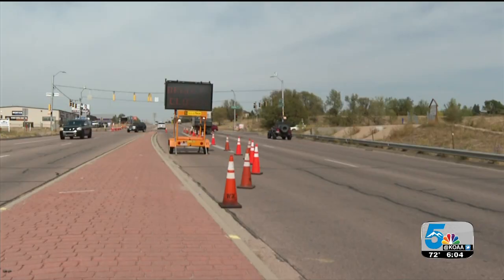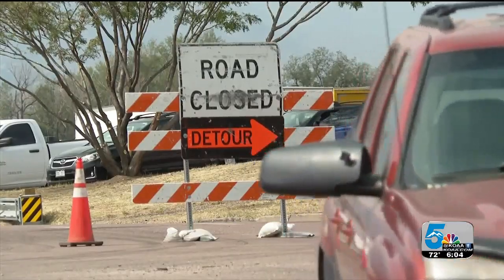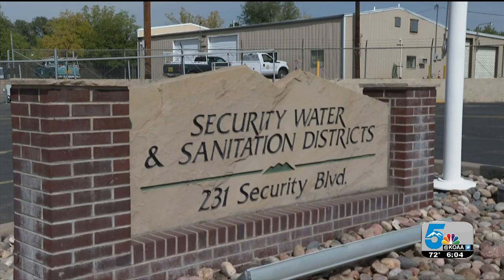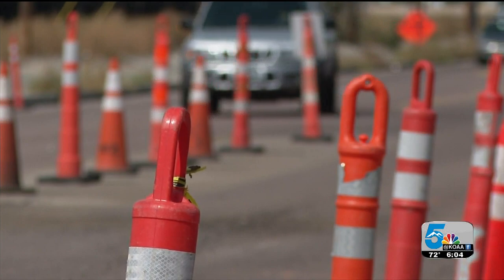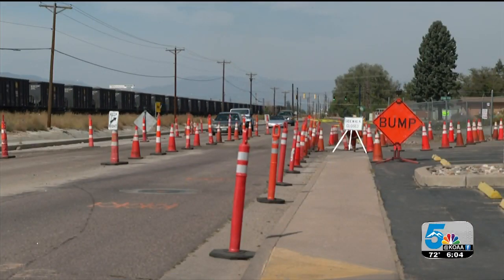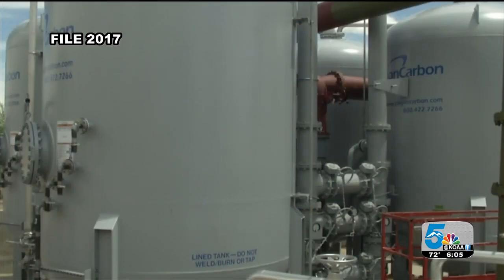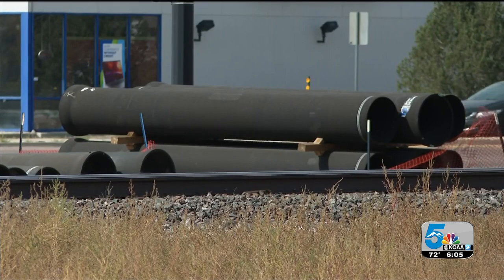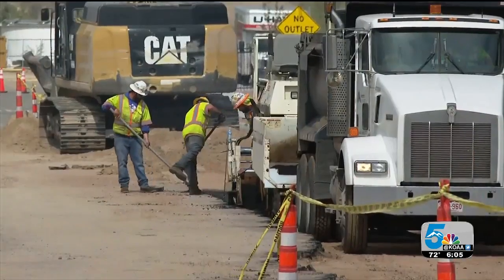Water project nears completion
Crews are installing the final sections of the pipeline needed to complete a groundwater mitigation project in Security.